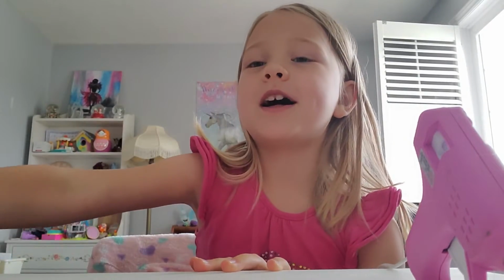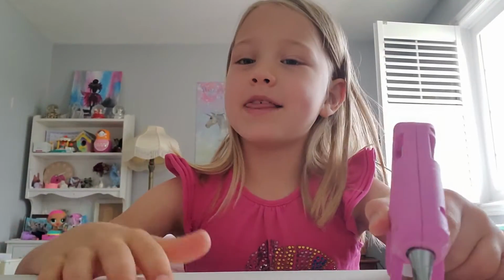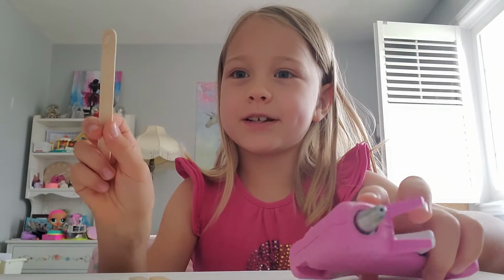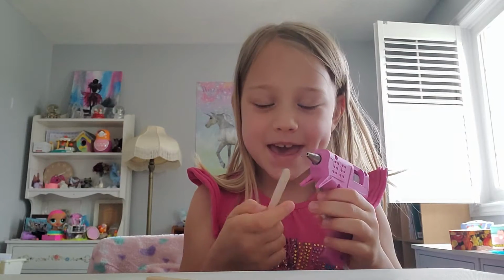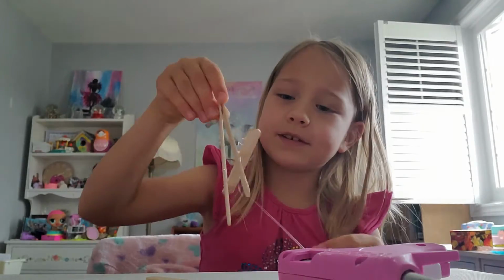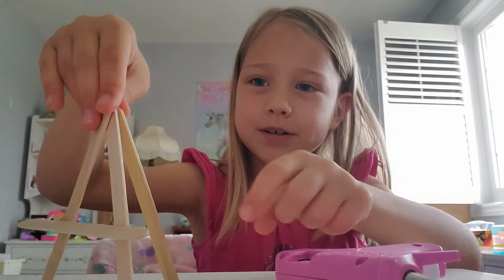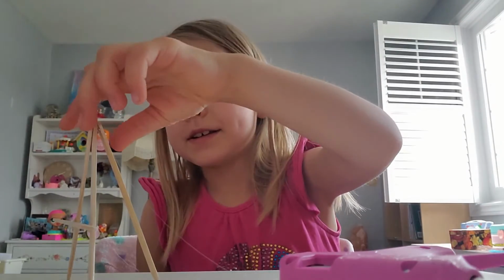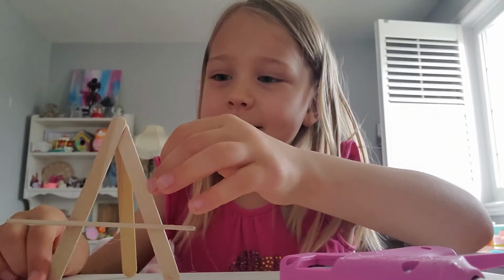How to make an easel for LOL dolls